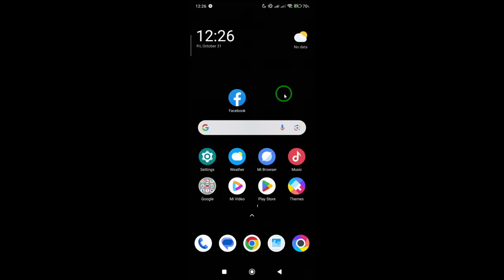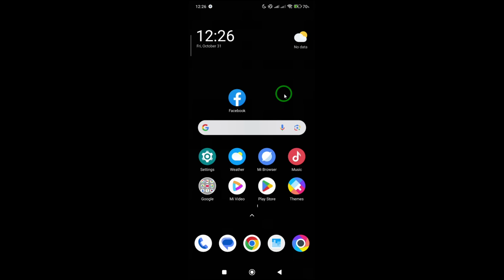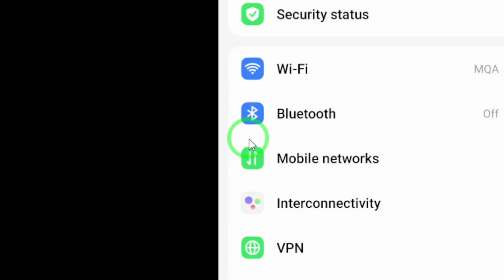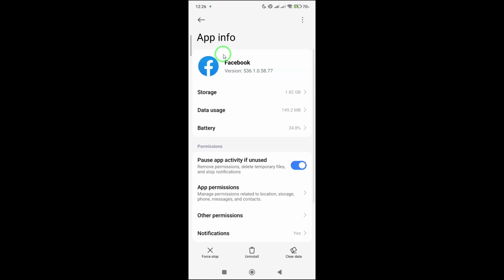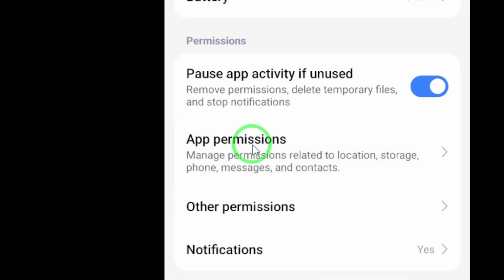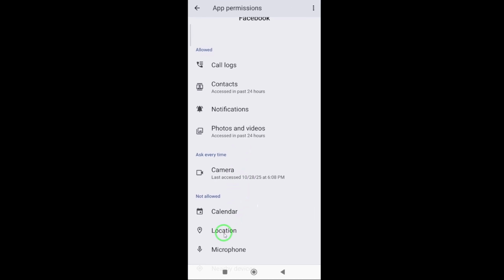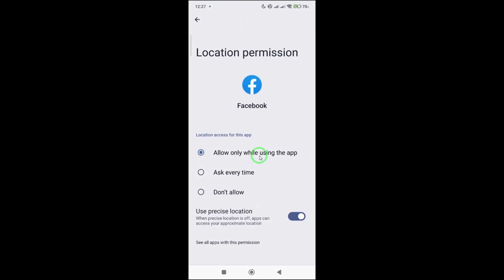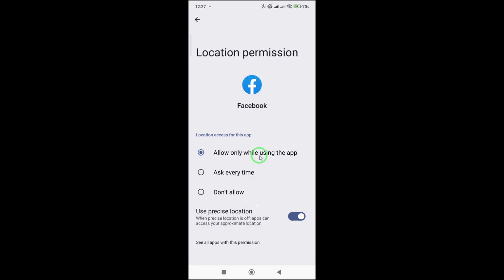How to Allow Locations Access On Facebook (Updated)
Learn how to allow location access on Facebook with this quick step-by-step guide. This updated tutorial helps you manage your app permissions easily so Facebook can use your location only when needed.

Follow these steps:

1. Open your phone’s Settings

2. Go to Apps (or App Management)

3. Find and tap Facebook app

4. Tap Permissions

5. Tap on Locations and choose Allow only while using the app

Chapters:
00:00 Intro
00:12 Soultion
01:05 Outro